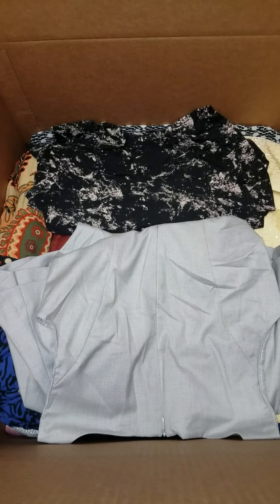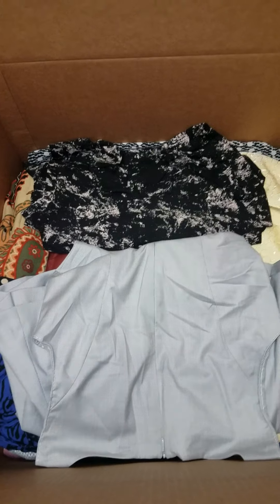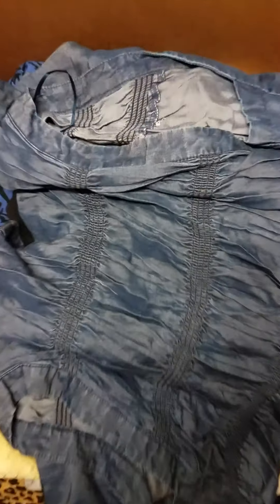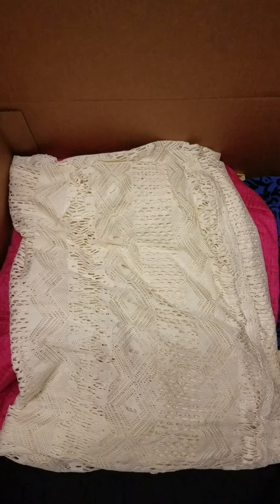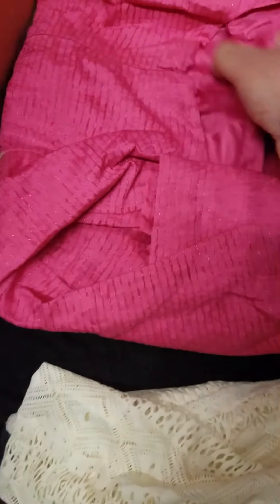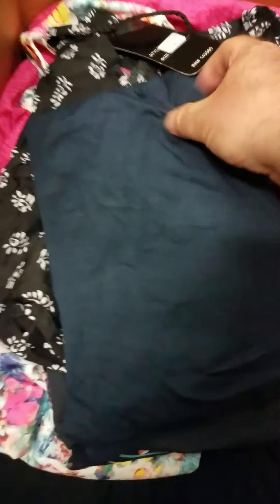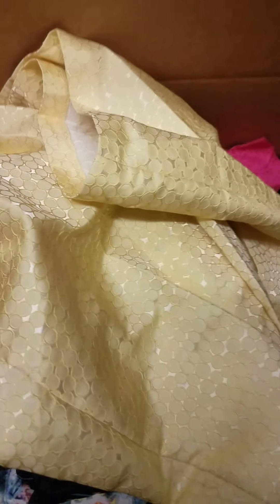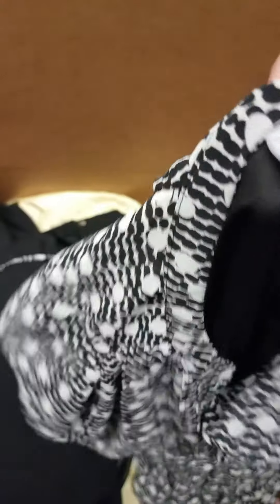Wholesale Premium Almost New Dresses By Closeoutexplosion.com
Discover Lakewood, NJ:
presents Wholesale Premium Almost New Dresses.